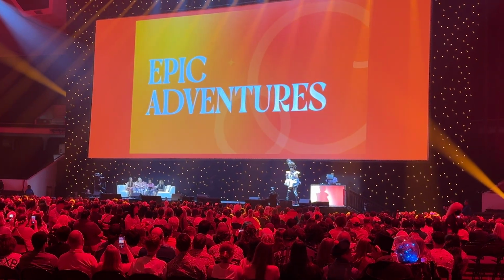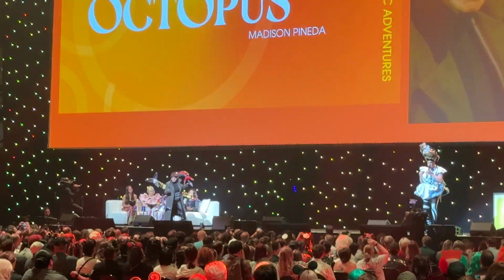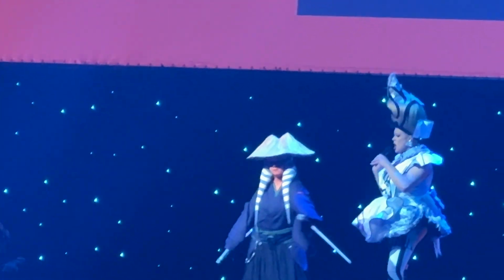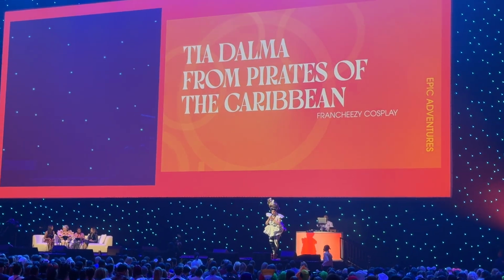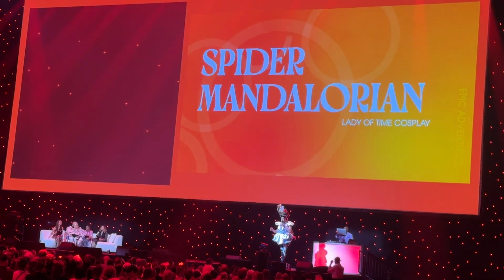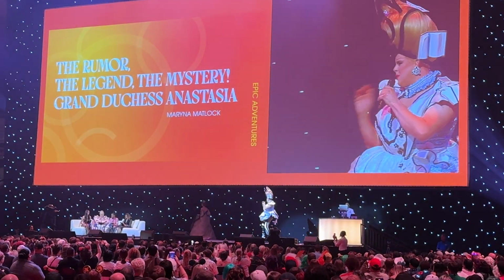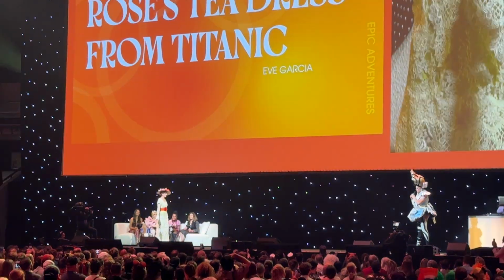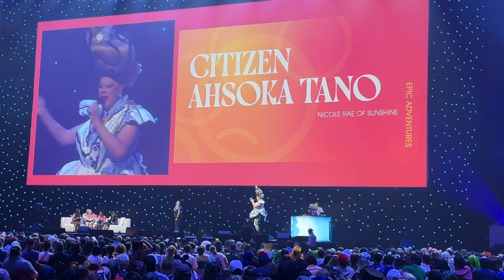Costume Contest: EPIC ADVENTURES ( D23 Mousequerade: Ultimate Disney Costume Contest )